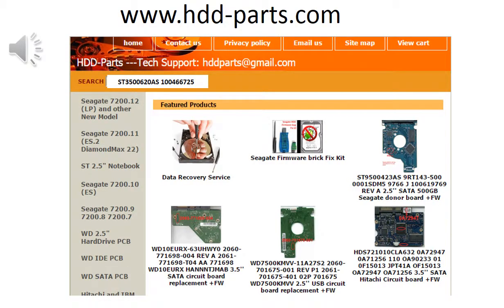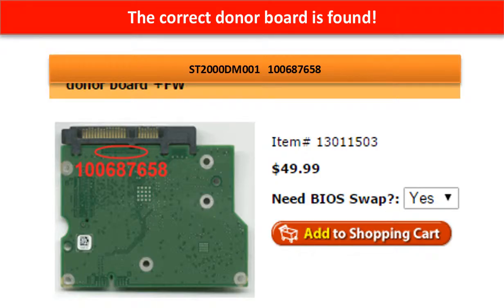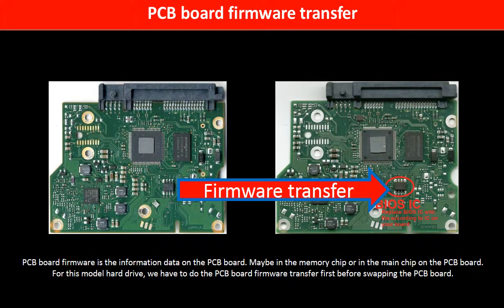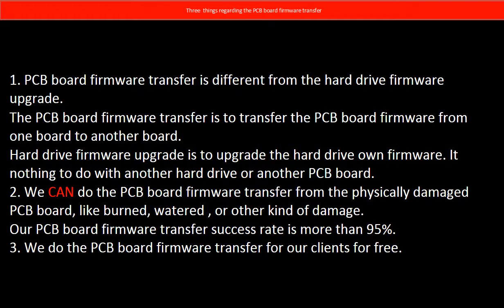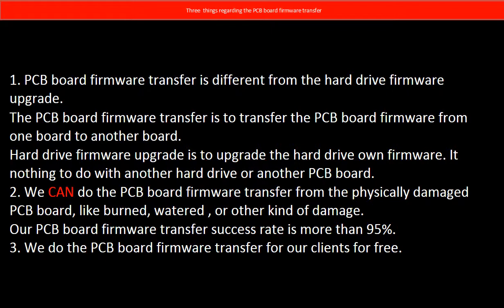dell Acer asus apple HP Lenovo desktop computer Data Recovery Q&A 21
Data Recovery 101